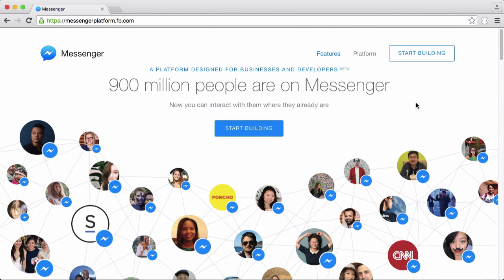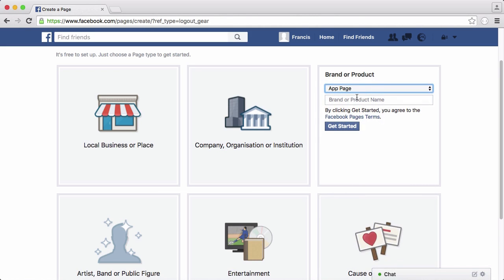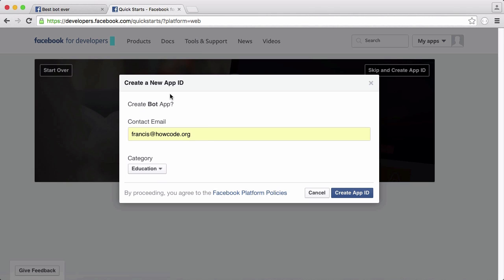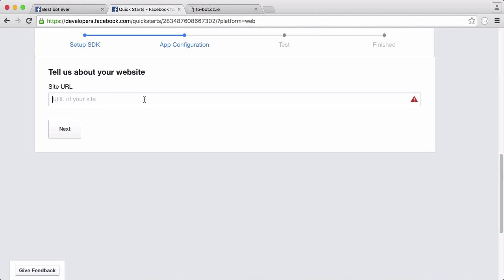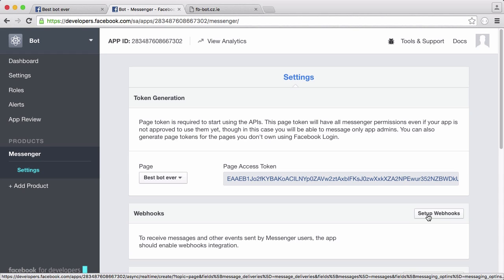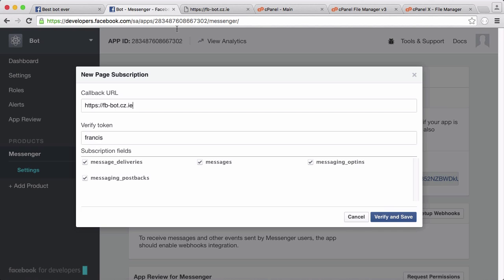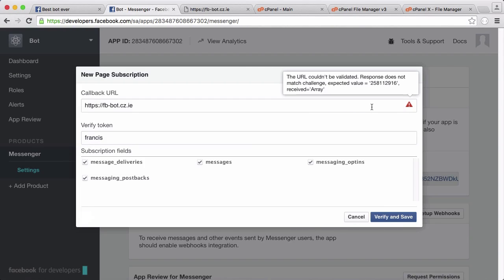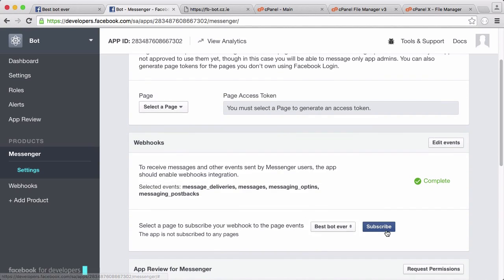Make your Own Facebook Bot - Part 1 - Setting Up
In this series, we'll be learning how to create our own bot using the Facebook Messenger Platform API.

In this video, we'll be focusing on setting up all of the prerequisites, such as the Facebook page,  Facebook App and setting up the correct permissions for the app.

Get $10 free when you sign up to DigitalOcean through this link!